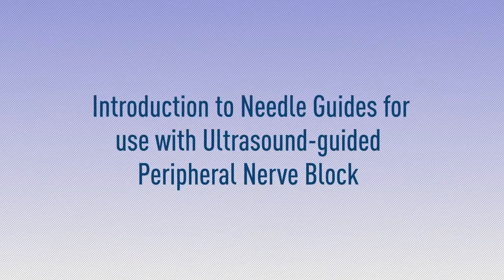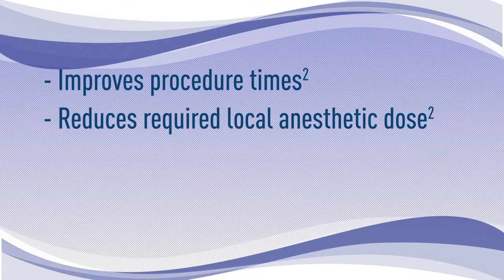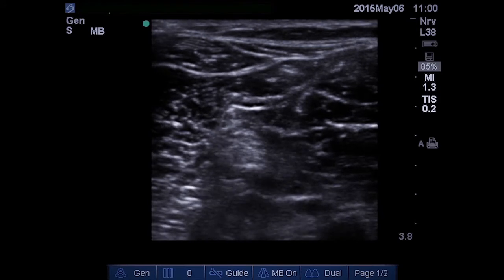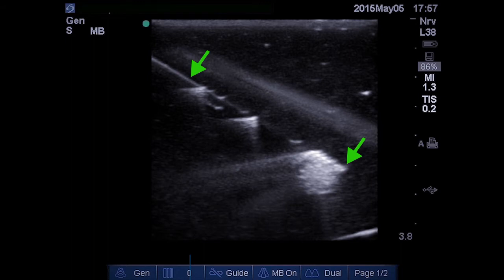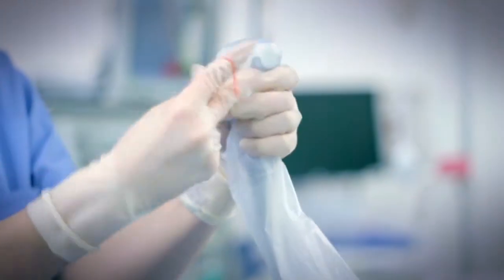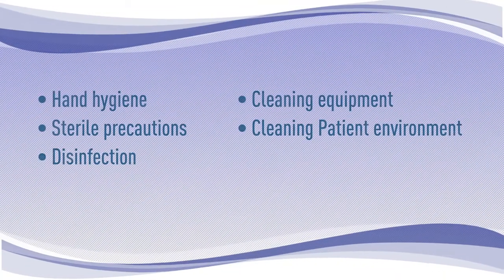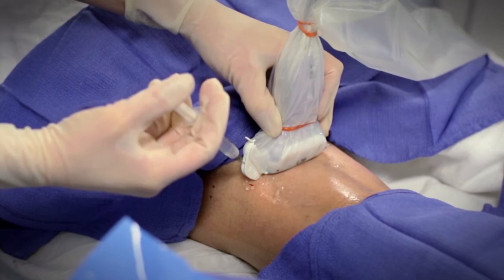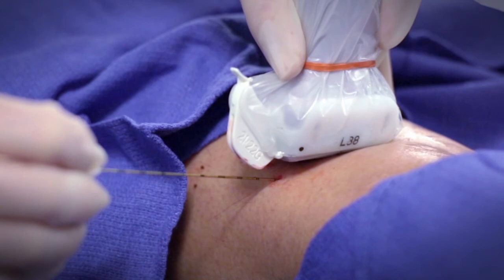Ultrasound-Guided Peripheral Nerve Blocks Using Infiniti Plus Needle Guide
Introduction to Infiniti Plus Needle Guides for Use with Ultrasound-Guided Peripheral Nerve Blocks